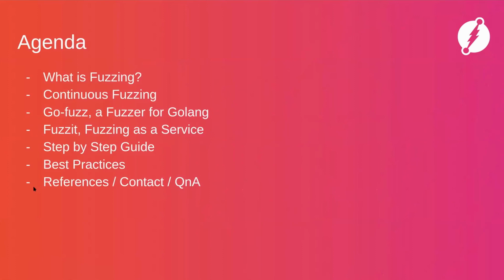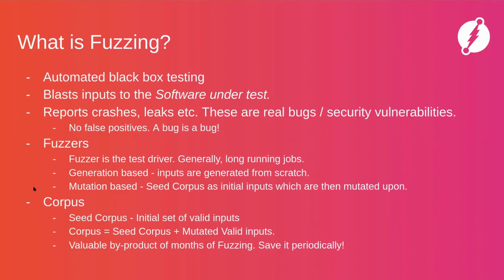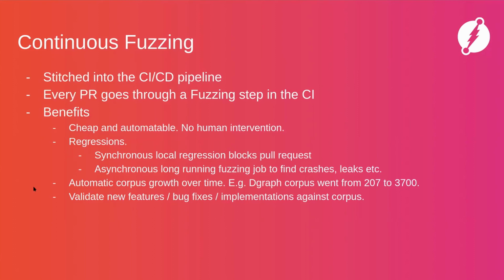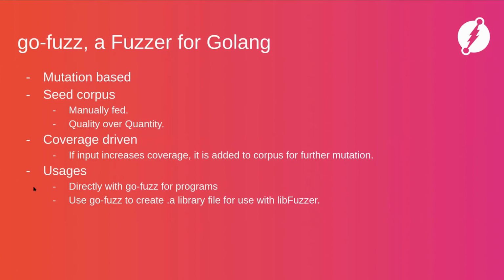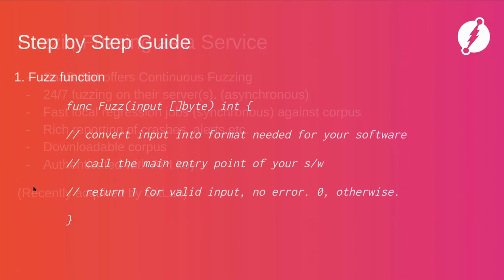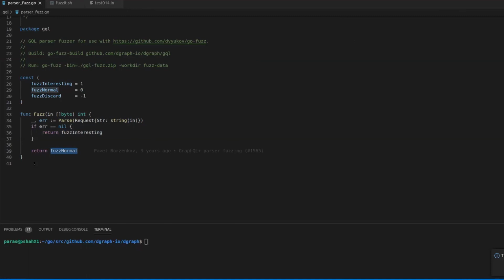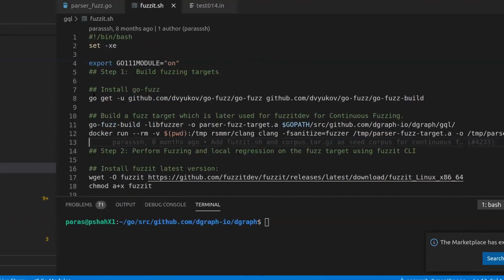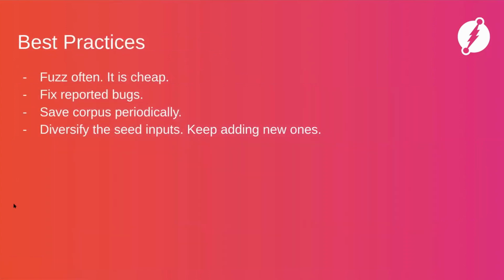Tech Session: Continuous Fuzzing with Go at Dgraph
Dgraph’s flagship product is a native graph database written purely in Go. For any database product, the query language is at its heart that provides access to the stored data. Without a robust and error-free query language, the database has little to no value. Enabling Fuzzing on this query language is of immense value to Dgraph as a database company that people have come to love and rely upon. And doing so cheaply and continuously is the cherry on top.

In this video, Dgraph’s Senior Distributed Systems Engineer, Paras Shah, talks about how we implemented Continuous Fuzzing with Go at Dgraph.